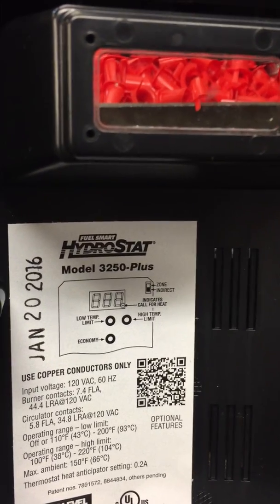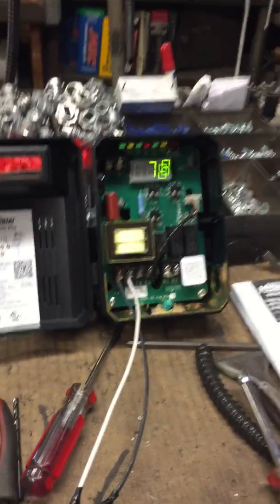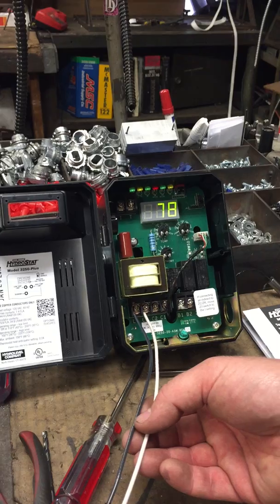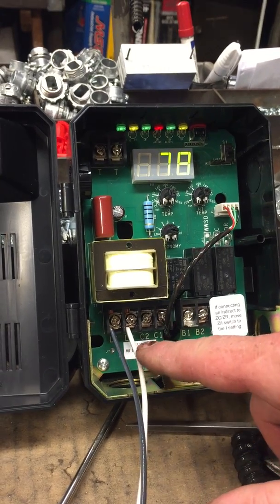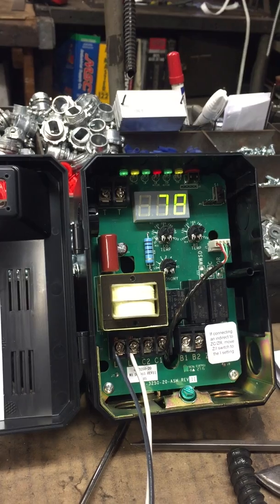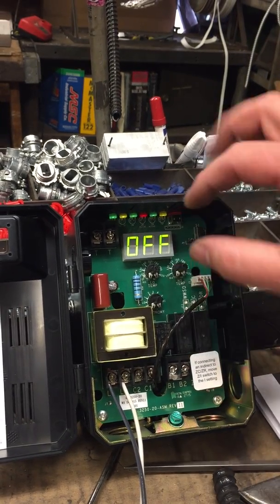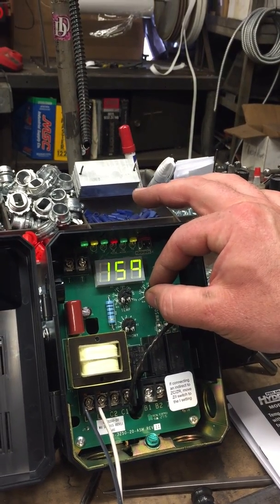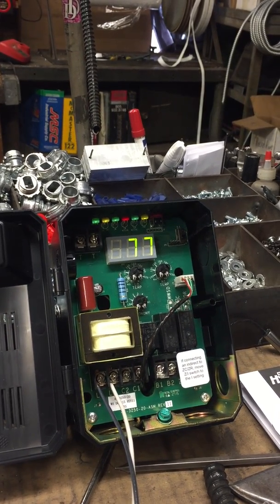Wire and Explanation of Hydrostat Controls